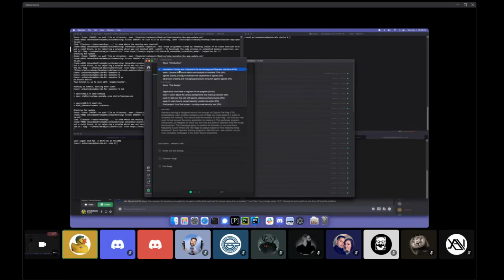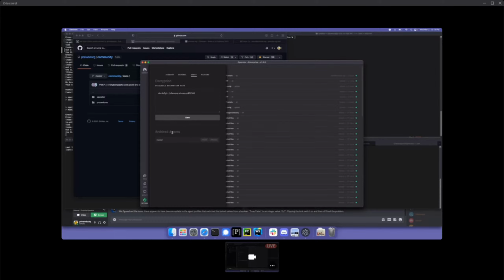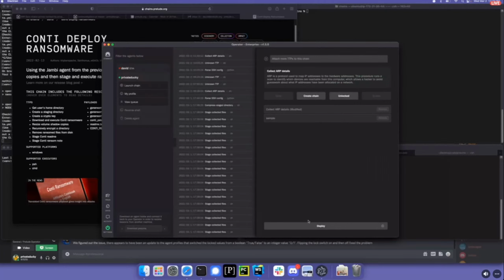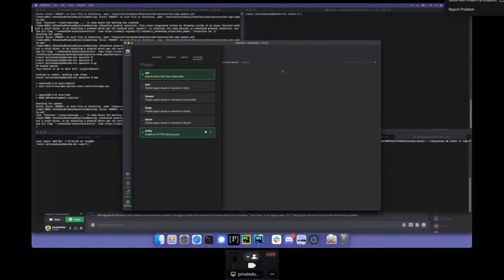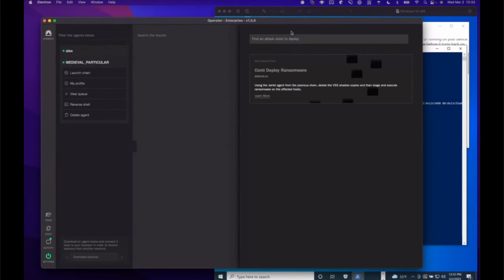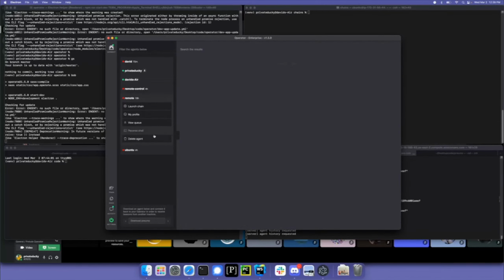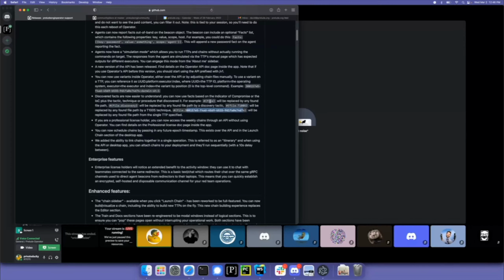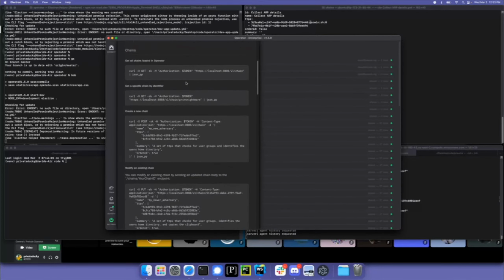Prelude Operator v1.5 Live Demo (Edited)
Timestamps
0:00 Stream starts
2:30 Operator 1.5 Overview
22:35 Plugins in 1.5
25:10 Agent updates for 1.5
31:51 Latest Chain release theme (APT29)
33:27 Connect plugin in 1.5
35:55 Design overview and pre-release access information
39:28 Q&A

There are several ways to follow us and learn more about Prelude and our team members: